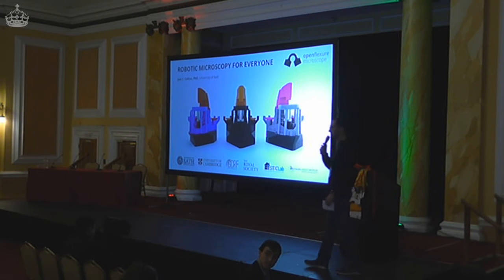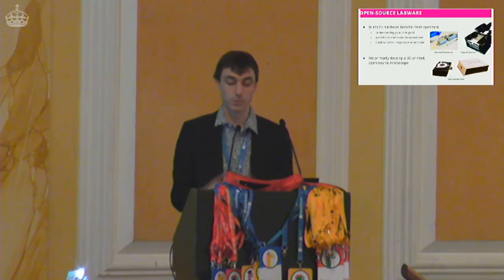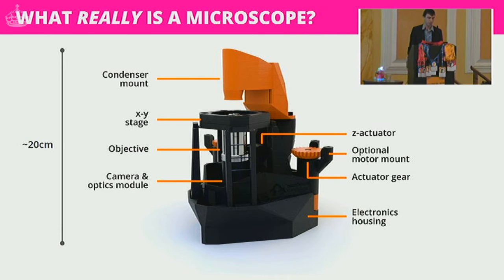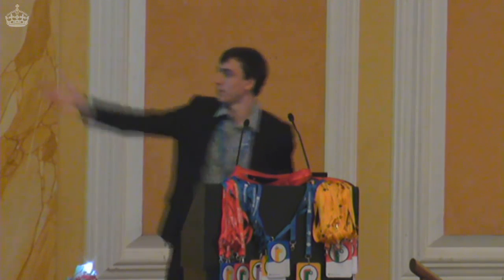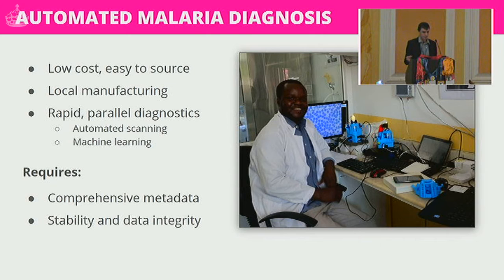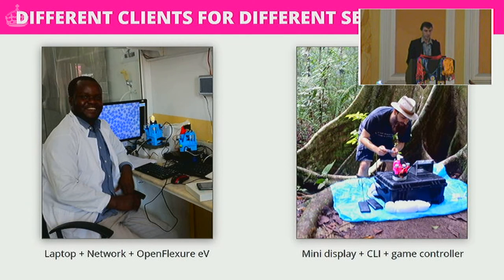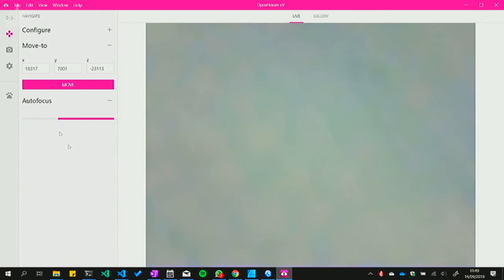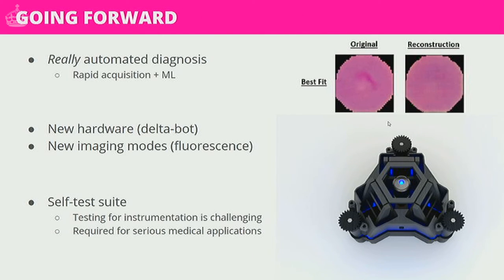Robotic Microscopy for Everyone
Joel Collins

The OpenFlexure Microscope is an open-source, 3D-printed motorised microscope targeted towards medical applications in sub-Saharan Africa. This talk will introduce our work with local innovation hubs, research institutions, and clinics to develop control software that encourages contributions across all communities, from school pupils to professors.

The OpenFlexure Microscope has applications ranging from a low-cost educational tool all the way up to a research-grade laboratory instrument. Previously, everyone used their own set of hastily-written control scripts, leading to duplicated effort and an interface that was difficult for non-programmers to use.

In response, we have been rebuilding our Python-based control software from the ground up, with our collaborators in Cambridge and Tanzania. By introducing a new common core, a comprehensive plugin system, and a Flask-based web API, we have been able to draw on the expertise of a diverse community to create a highly customisable software stack for controlling the device in any setting.

Our work has particularly focused on low-cost Malaria diagnosis, allowing automated analysis on a network of microscopes. Where trained microscopists are in short supply, this automation helps existing technicians diagnose more patients, and facilitates better training. Our developments have also enabled school pupils to develop microscope control scripts as part of outreach projects, and will soon see the microscope used in university-level teaching labs.

Open-source hardware is poised to revolutionise countless industries such as research, local manufacturing, and education. However, developing scientific instrumentation poses a unique set of challenges revolving around synchronisation, data transmission, and resource management. By building a software stack designed from the start to be extensible, we are building a strong community across each of these areas, where every contribution can directly benefit all applications around the globe.